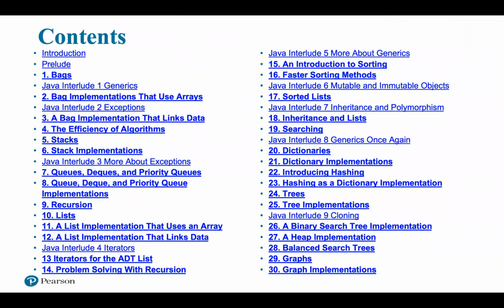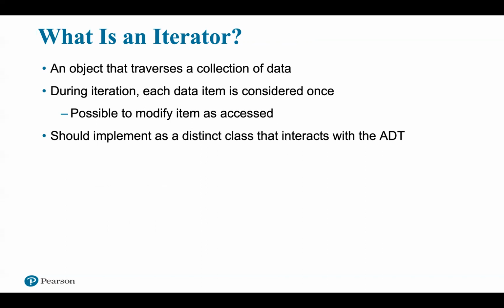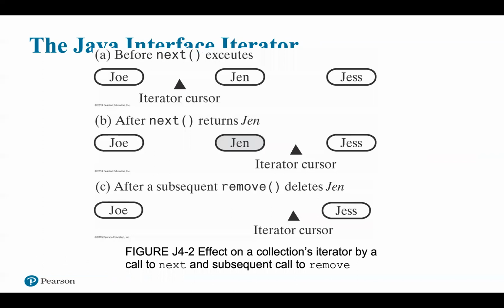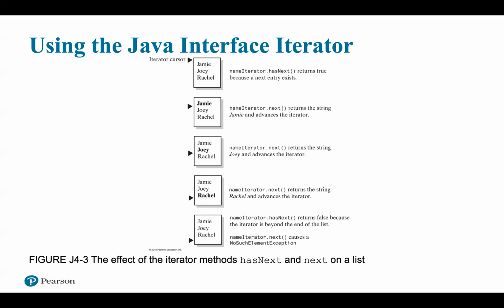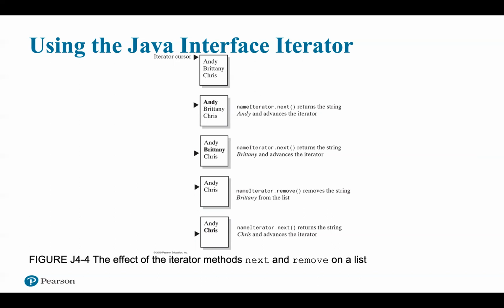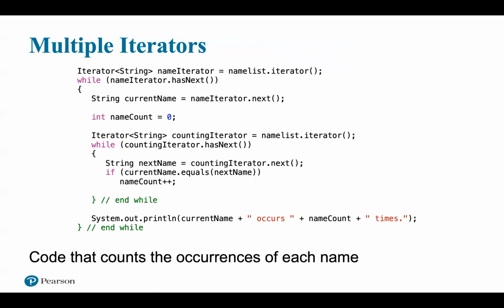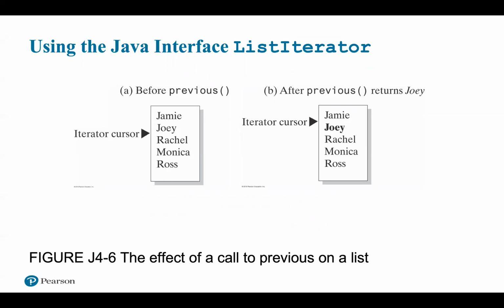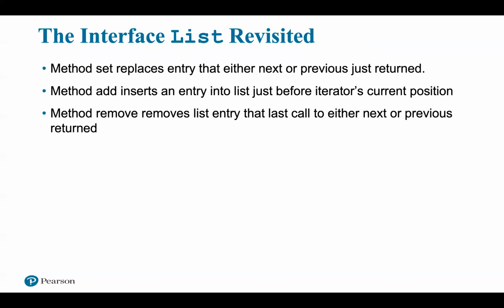Data Structures Ch 12 Java 4 Iterator